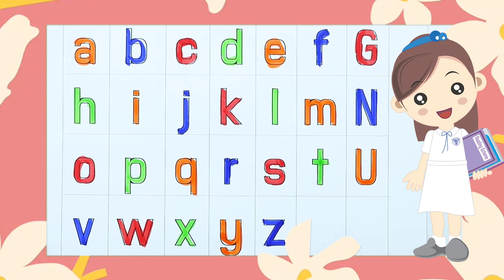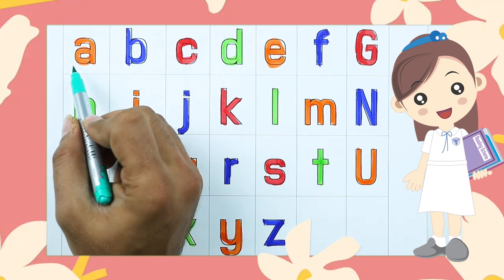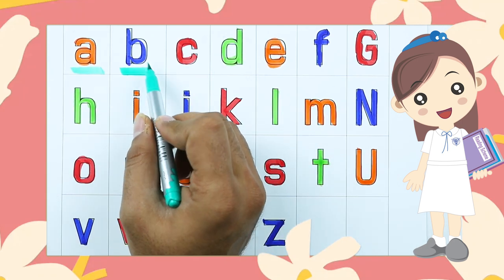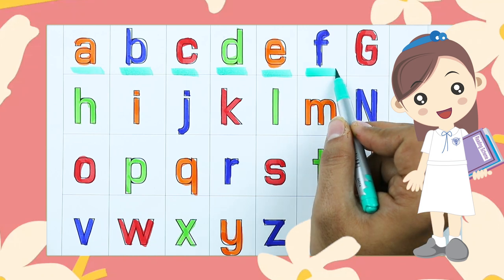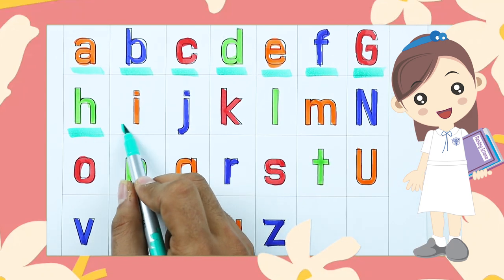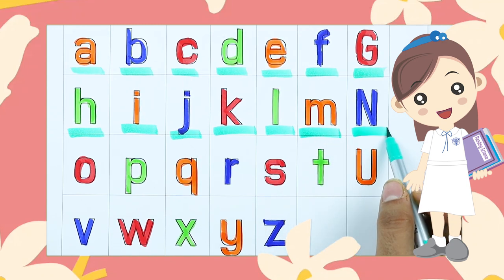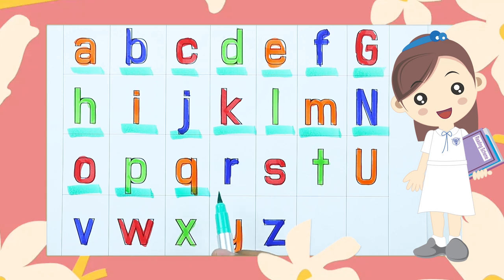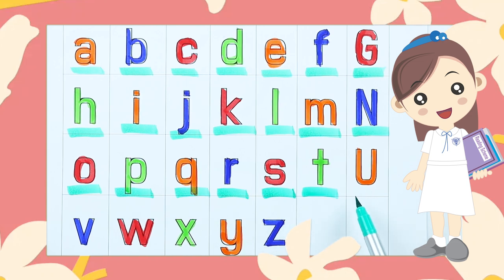Learn a to z | 1 to 10, Shape, Colour | learn it today Alphabet | ABC